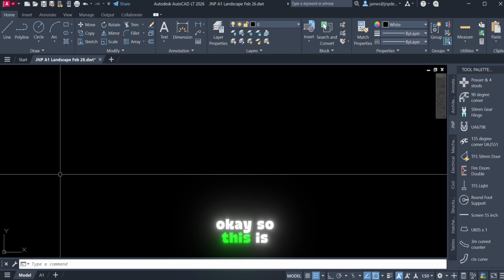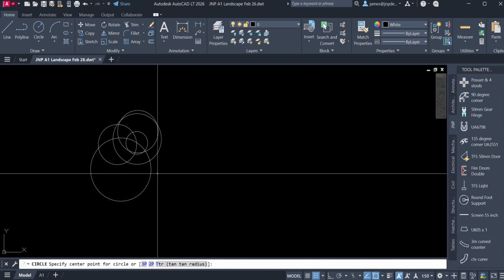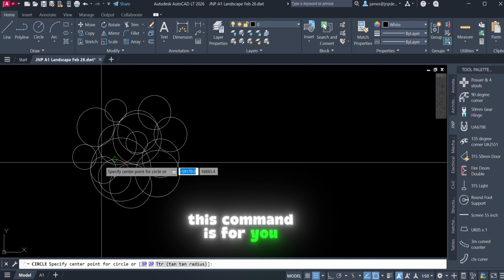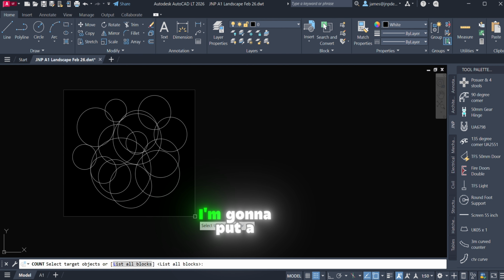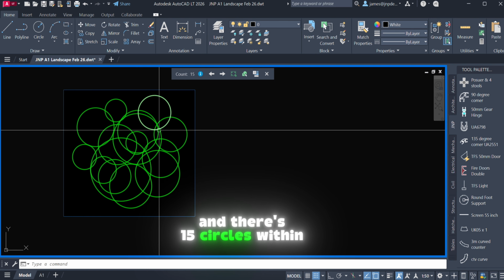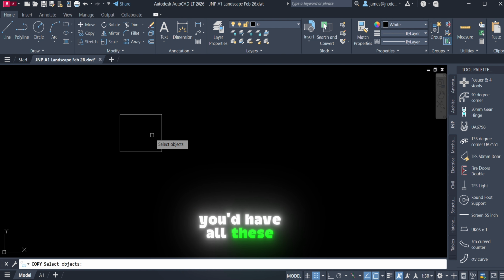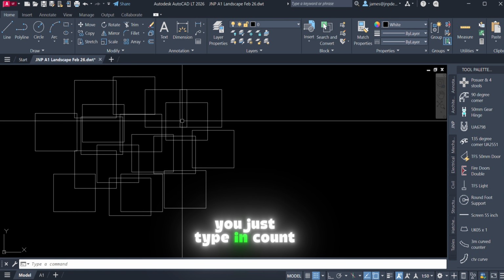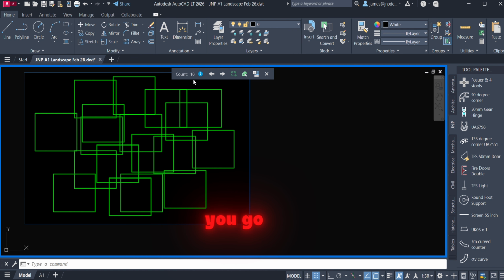Autocad Count Command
Learn how to use the AutoCAD COUNT command to quickly count blocks, objects, geometry, and selected items in your AutoCAD drawings. This AutoCAD tutorial shows you how to save time when counting repeated objects and checking quantities in 2D CAD drawings, floor plans, electrical drawings, mechanical drawings, architectural plans, and engineering designs.

The COUNT command in AutoCAD helps you automatically count instances of blocks and other objects, making quantity takeoff and drawing analysis faster and easier. In this tutorial, you'll learn how to use AutoCAD's counting tools, review object quantities, identify similar objects, and improve your CAD workflow.

Whether you're a beginner learning AutoCAD or an experienced architect, engineer, drafter, CAD technician, designer, or student, this AutoCAD tip can help you work more efficiently.

 If you're looking for a quick and easy way to count certain objects in your AutoCAD drawing then this video is for you!